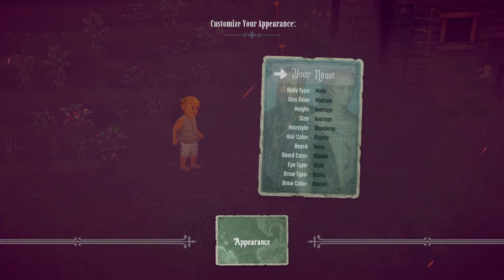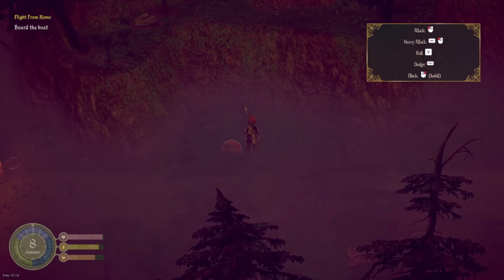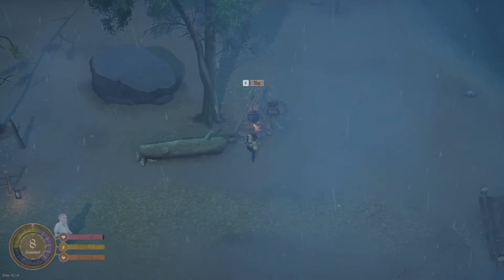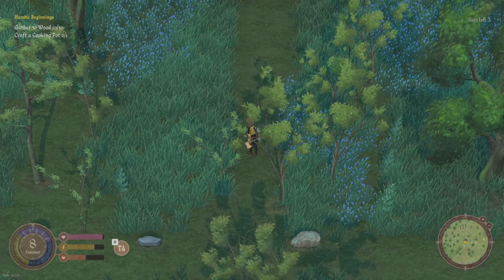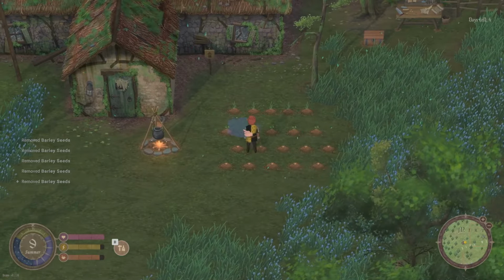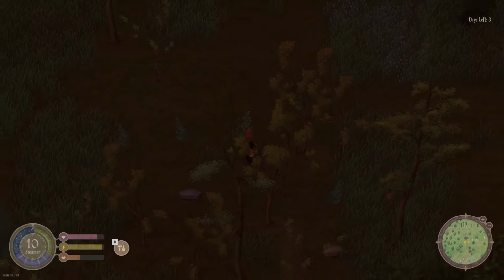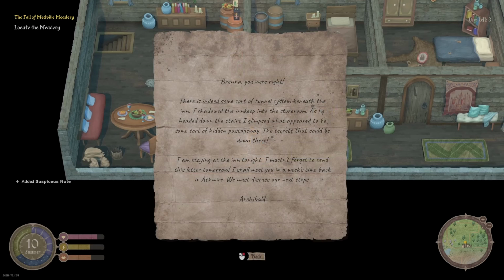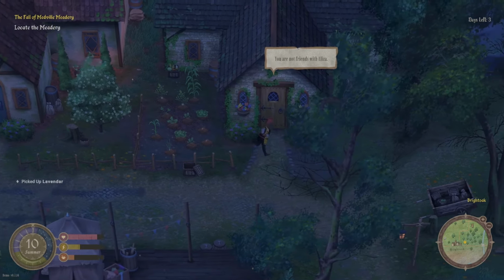Crafting Our Story in a Medieval World | Mirthwood Preview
Welcome to Mirthwood, the enchanting RPG life simulator set in a richly crafted medieval fantasy world! Join me as I create my character, Milly, and embark on an immersive journey filled with exploration, quests, and relationship-building. After escaping a war-torn continent and leaving my family behind, I set sail to the free lands where a fresh start awaits.

In this gameplay session, we'll delve into character creation, experience the distinctive art style, and uncover the game's attention to detail. I'll guide you through the various aspects of gameplay, from choosing my class and profession to managing my own homestead, building a farm, and interacting with the vibrant NPCs that populate this living world.

Mirthwood offers a unique blend of survival elements, real-time combat, and a dynamic quest system that allows for organic storytelling. If you're a fan of medieval life simulators, RPG adventures, and immersive storytelling, you won't want to miss this first look at Mirthwood. 🌳✨

You'll get an exclusive first look at the gameplay, features, and mechanics of this exciting new release. Whether it’s a game demo, early access, or a playtest, I’ll be exploring everything the game has to offer while sharing my reactions and thoughts. Perfect for anyone curious about upcoming games or looking for detailed gameplay previews.